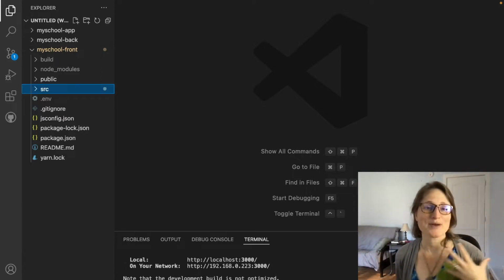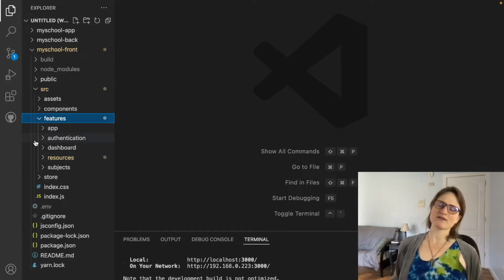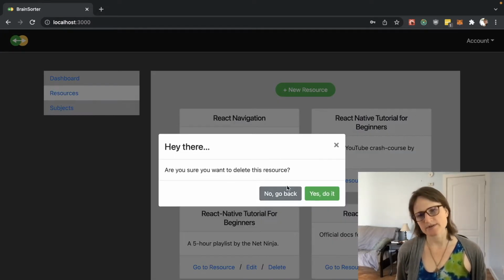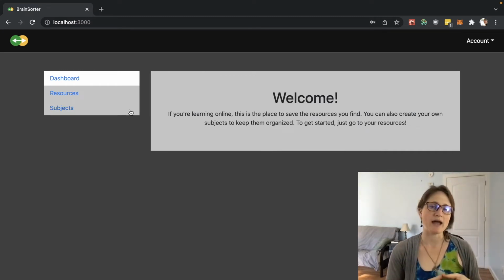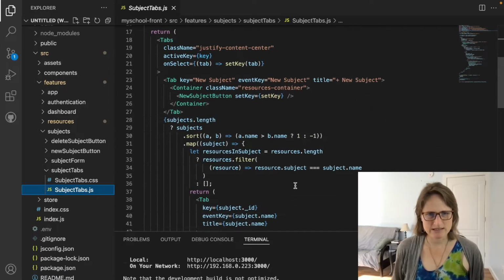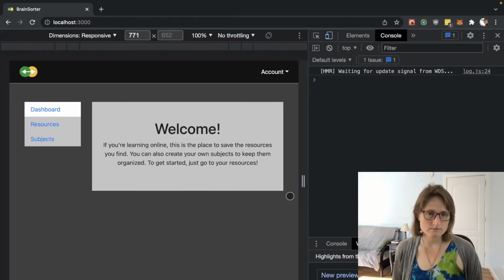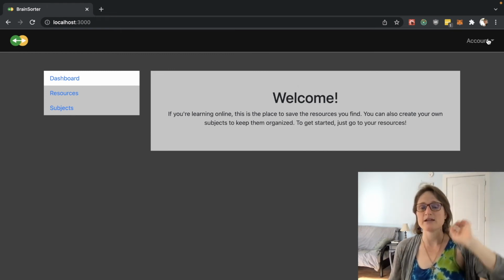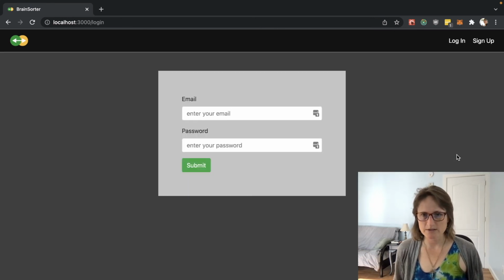React Native Project - #7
I decided to revisit my web app for a day for some important refactoring. I want the features and file structure to be more like the mobile app.